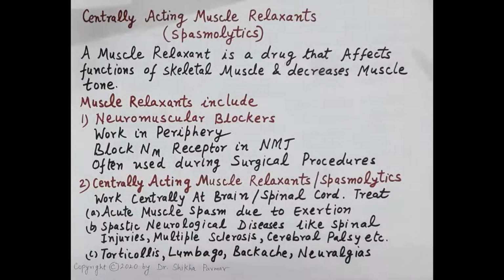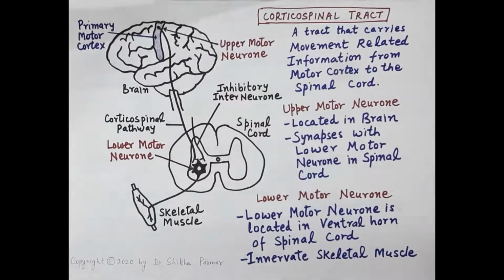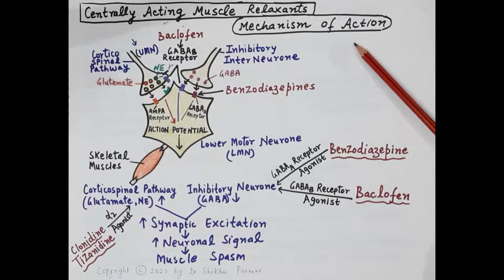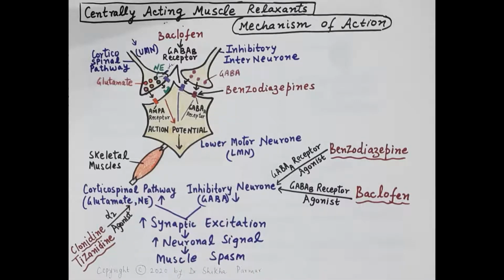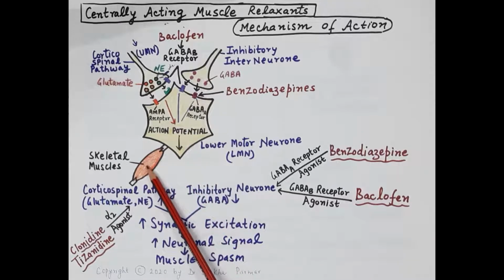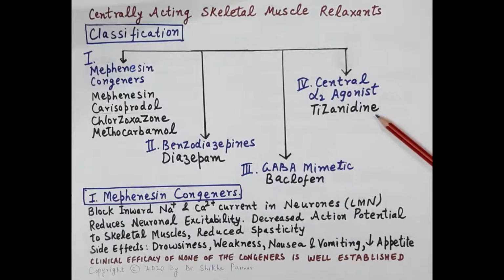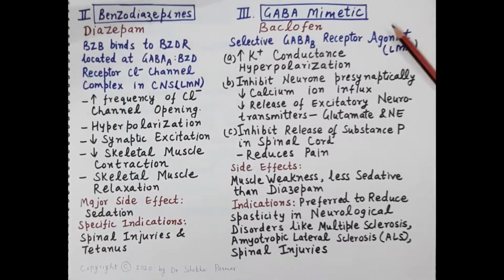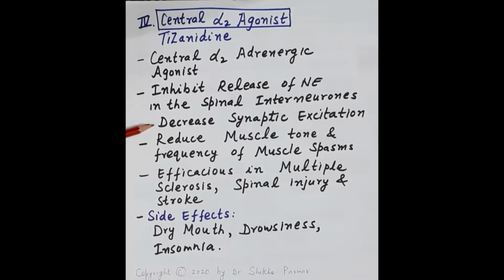Pharmacology of Centrally Acting Muscle Relaxants (Spasmolytics) by Dr.Shikha Parmar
Neuromuscular blocking agents are among the most commonly used drugs during general anaesthesia. They compete with acetylcholine and interfere with the transmission of nerve impulses resulting in skeletal muscle relaxation. Based on their mechanism of action, neuromuscular blocking agents are classified as either depolarizing or nondepolarizing. Succinylcholine is a short-acting depolarizing agent. Commonly used nondepolarizing agents are curare (long-acting), pancuronium (long-acting), atracurium (intermediate-acting), and vecuronium (intermediate-acting). Neuromuscular blocking agents are used clinically to facilitate endotracheal intubation and to provide skeletal muscle relaxation during surgery.

Classification- Non-depolarizing blocking agents: These agents constitute the majority of the clinically relevant neuromuscular blockers.
Depolarizing blocking agents: These agents act by depolarizing the sarcolemma of the skeletal muscle fibre. This persistent depolarization makes the muscle fibre resistant to further stimulation by ACh.